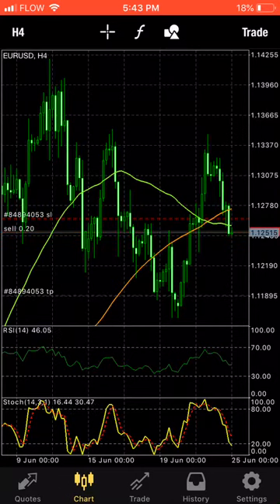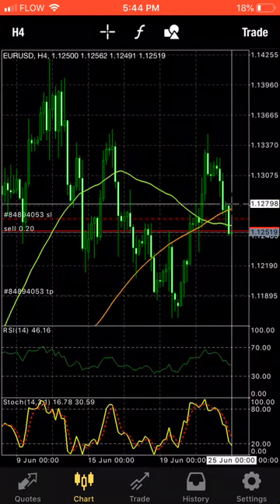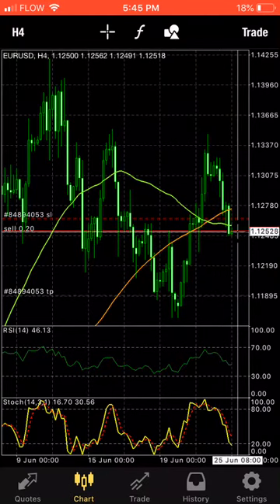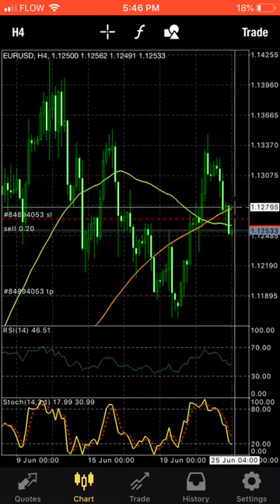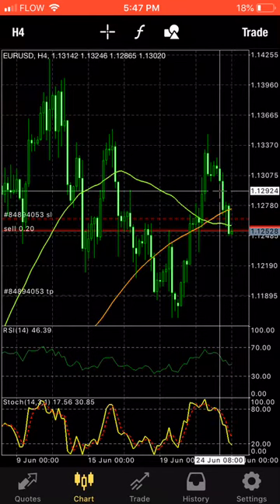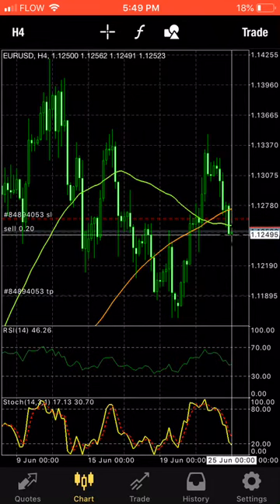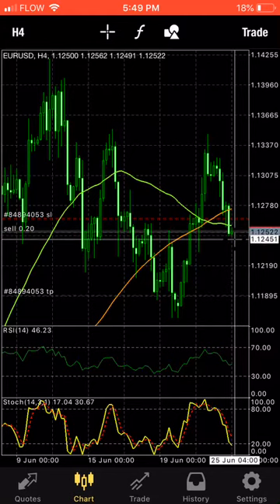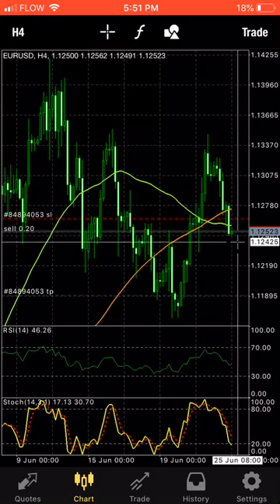How to calculate risk per trade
This video explains a simple way that you can calculate exactly how much you will make or lose each trade and therefore control your risk in forex.